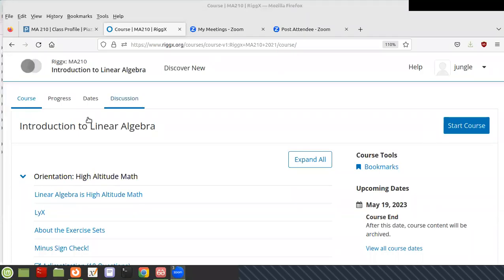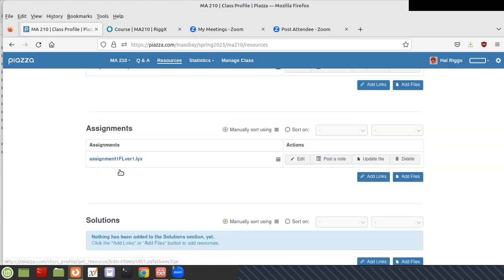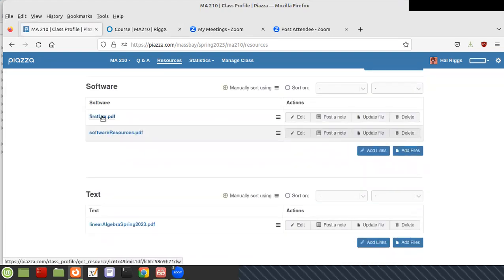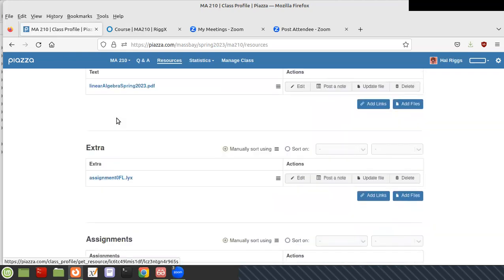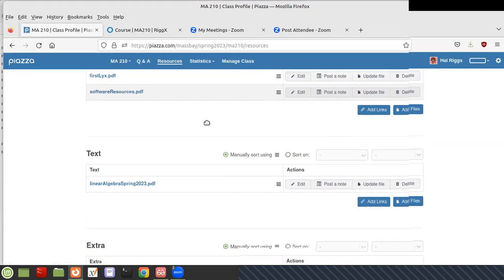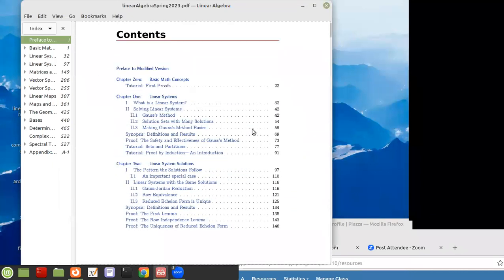MA210Jan17A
1st class in short segments